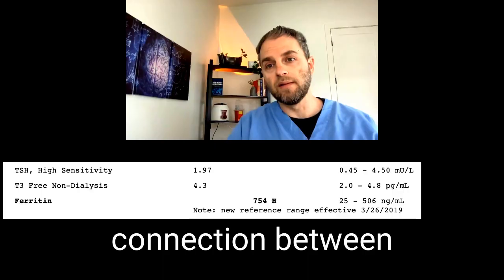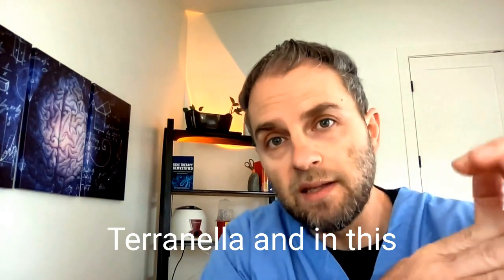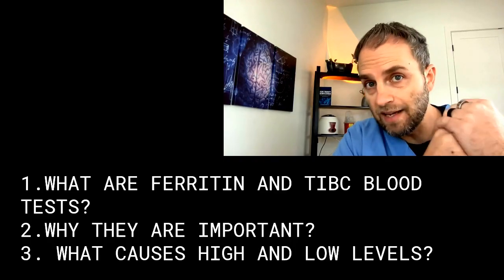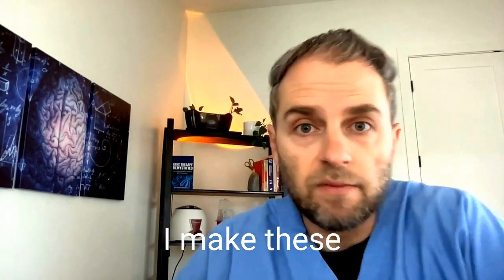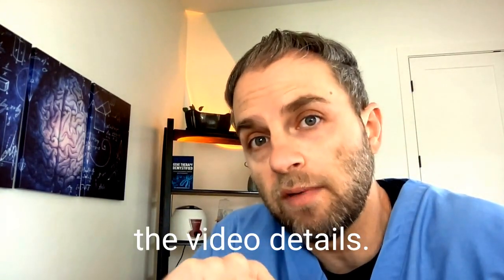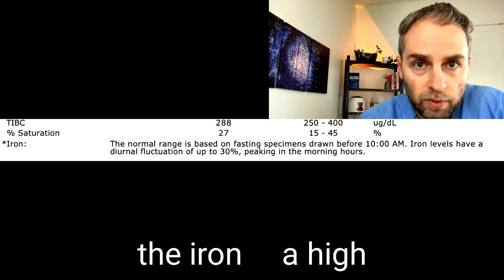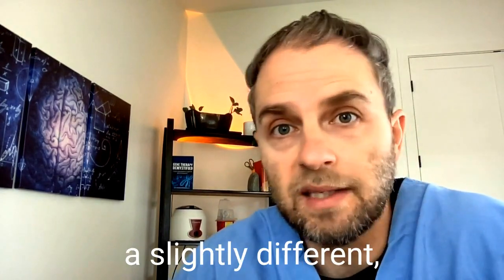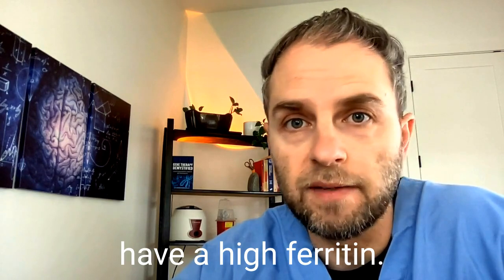What High Ferritin and Low TIBC Reveals About Your Health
00:00 Introduction to High Ferritin and Low TIBC
Can you spot the connection between High ferritin and Low TIBC  In this video, we're going to make the connection between high ferritin and low total iron binding capacity.   To understand these things, and what is likely happening when you have this scenario going on.
Ferritin is the stored form of iron, and TIBC is also known as total iron binding capacity. So to understand what TIBC is, first we have to explain what transferrin is. So transferrin is a molecule that transports iron, and so the test is basically measuring the capacity of the transferrin molecule to carry iron.
00:40 Understanding Ferritin and TIBC
 You can think of the transferrin molecule as a car that can take on iron as a passenger or not. There's a fixed number of cars available for transport of that iron.
So as the capacity to transport goes down, it means that all the cars are basically filled up. So when TIBC is low, it's going to be very common that ferritin is also high.
And that's because as the capacity of those cars gets filled up, they're getting transported more and more of it to the storage form of iron known as ferritin. In fact, the lower the capacity of those cars, or the lower the TIBC, the higher we would expect the ferritin to be over time.
Now, spot checking at different points, you may see different values, but
over the long term, low TIBC will typically translate into a high ferritin.
01:20 The Impact of Low TIBC on Ferritin Levels
Now, sometimes the TIBC will be low if you're just eating a lot of iron periodically in the diet. Maybe you're taking a supplement of iron at the present moment.
Other times, TIBC is going to be lower, for a more permanent problem like hemochromatosis or other iron overload conditions.
High iron saturation, or high ferritin?

01:53 Exploring Causes and Consequences of Low TIBC
Well, it's always going to be relative, but in a real sense, it's the TIBC, the low TIBC, that's going to be more problematic. We can also think back to the analogy with the transferrin being the car, we can say that the iron, instead of being a regular old passenger, is one of the most destructive people on the planet.

And if they don't get picked up, what are they going to do with their time? Well, probably find something to damage or destroy, right? Because that's what destructive people would do.
Now, if they get picked up on the car or the transferrin molecule, they won't be able to destroy anything and everything's good. If they get transferred into a ferritin molecule, equally, they aren't going to be able to destroy things. However, as the cars get filled up with passengers, there are more of these idle, destructive people floating around damaging things. This is, in fact, what happens when the TIBC is low over longer periods of time. It means that the iron is more likely to be unbound to something, and as a result, it can bounce into cell membranes and cause cell damage and destruction in the local tissues as well.

So going back to our lab result, what is the connection between this  and this? Well,
as the TIBC reaches the low 300s or less, there's less available transferrin or cars to pick up the destructive people, a.k.a. iron, and this is what occurs in people with iron overload conditions. Now it can also occur in people who have diets that are really high in iron, but there are mechanisms in the body when you don't have hemochromatosis to prevent this kind of thing. When you do have hemochromatosis, those systems are broken down, and you're just going to keep absorbing the iron, resulting in high iron saturation. But sometimes, if you've donated blood recently and things like that, you're going to have a slightly different or uncoupled iron saturation and total iron binding capacity.
So these things don't always work in a linear fashion, but typically when you do have a low total iron binding capacity, you are going to have a high ferritin.

05:10 Conclusion and Next Steps
Now, there are also situations where you can have a low total iron binding capacity because you have low production of the transferrin molecule. So you think of it this way, you're just not making as many cars. Now this isn't as common, but it can occur from liver disease or other genetic problems where you're not making the transferrin molecule the way that you should.

So if you have specific questions on this topic, feel free to drop them in the comments section. I'll do my best to answer. If you want a more customized, useful, quicker answer, consider joining the membership. With the membership, I can give your questions a little more time and attention
And make them a little bit more useful as well. Hopefully, this gives you a better understanding of the connection between high ferritin and low total iron binding capacity.